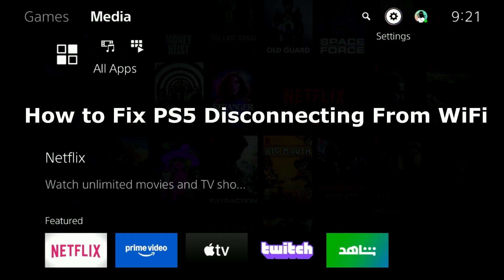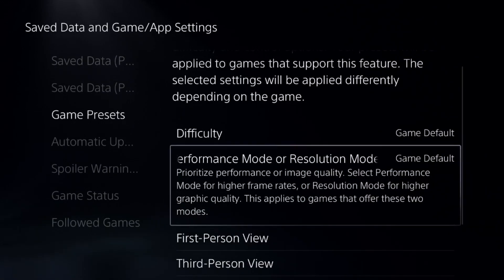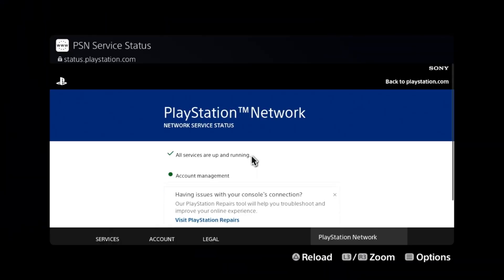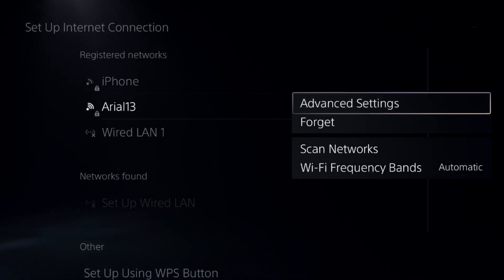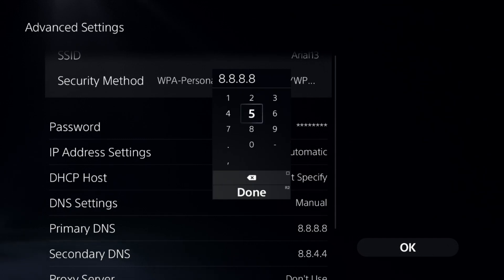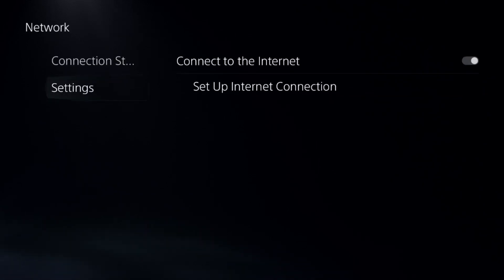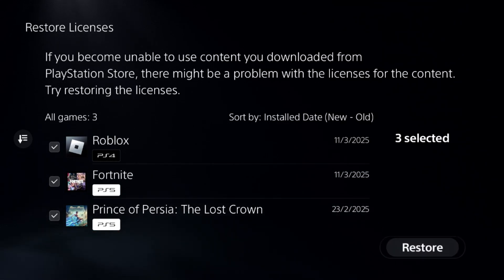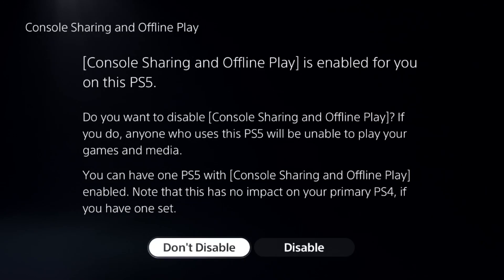How to Fix PS5 Disconnecting From WiFi | PS5 Internet Disconnecting Issues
How to Fix PS5 Disconnecting From WiFi
If your PS5 keeps disconnecting from WiFi, there are several steps you can take to fix the issue. Start by restarting both your PS5 and router, as this refreshes the network connection and resolves temporary glitches. If the issue persists, check the PlayStation Network (PSN) status on PlayStation Network Status to ensure there are no server outages. Weak WiFi signals can also cause disconnections, so try moving your PS5 closer to the router or switching to a wired Ethernet connection for a more stable experience. If using WiFi, consider changing your DNS settings for a better connection. Go to Settings then Network then Set Up Internet Connection, select your WiFi network, then go to Advanced Settings and manually set the Primary DNS to 8.8.8.8 and Secondary DNS to 8.8.4.4 (Google DNS) or 1.1.1.1 and 1.0.0.1 (Cloudflare DNS). Additionally, check your Rest Mode settings by going to Settings then System then Power Saving then Features Available in Rest Mode and enabling Stay Connected to the Internet to prevent disconnections when your console is idle. If the issue persists, boot your PS5 into Safe Mode by holding the power button until you hear a second beep and select Rebuild Database to fix any software-related network issues. Also, make sure your router firmware is up to date, as outdated firmware can cause connectivity problems. If none of these solutions work, contact PlayStation Support or your Internet Service Provider (ISP) for further assistance. 🚀 How to Fix PS5 Disconnecting From WiFi